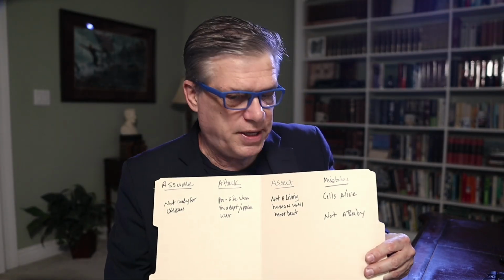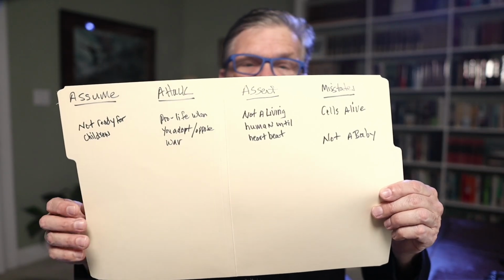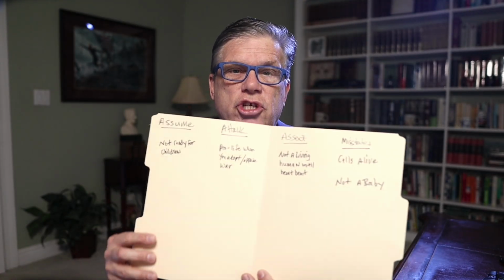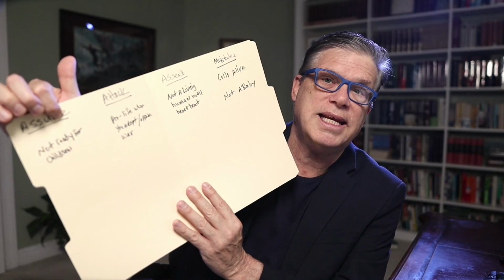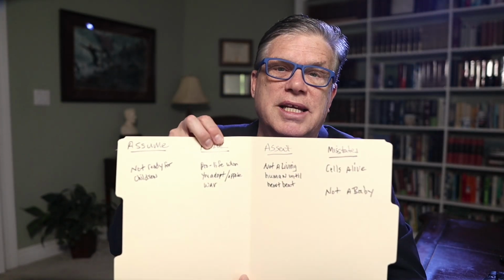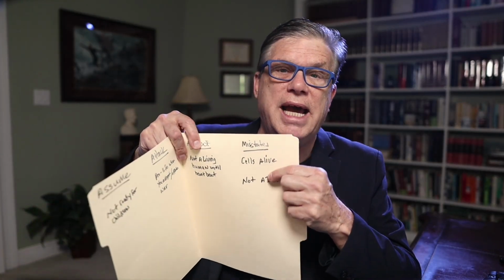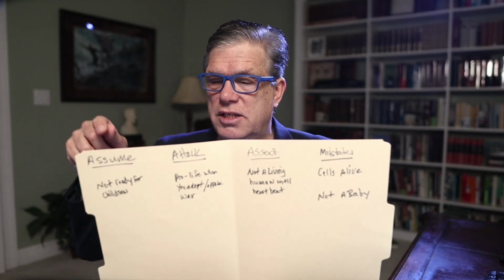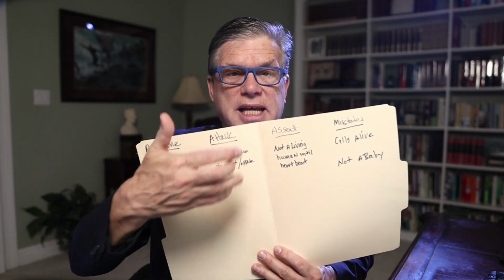Think in categories or lose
Stop being blindsided by complex rhetoric and learn to simplify every objection by slotting it into one of five logical categories. Scott Klusendorf reveals a simple file folder strategy to help you identify fallacies on autopilot and move from a defensive posture into a position of persuasive clarity. Master the art of keeping the main thing the main thing while staying in the driver's seat of every conversation on this episode of The Case for Life.

Follow Scott Klusendorf on Rumble, Youtube, Instagram, Facebook, and Twitter to be kept up to date on everything God is doing through my pro-life work.

Book me for an event or partner with Life Training Institute as a donor